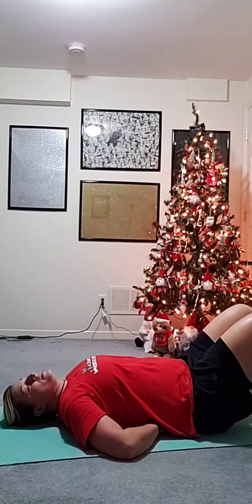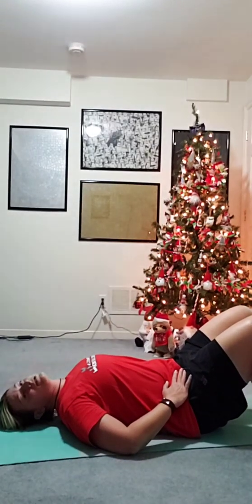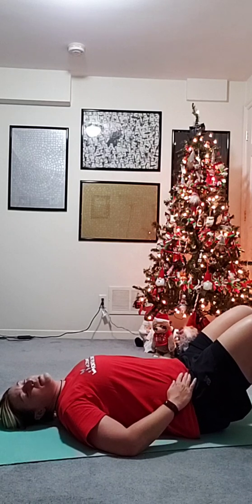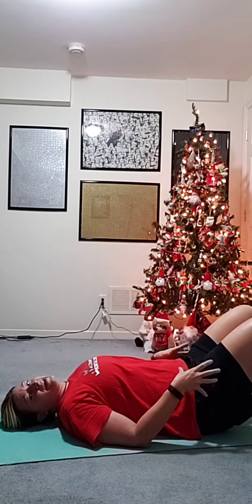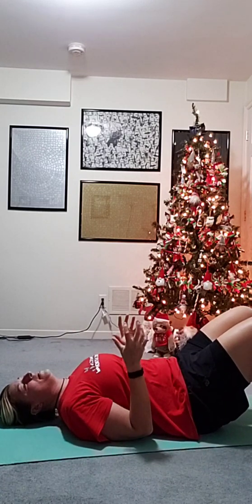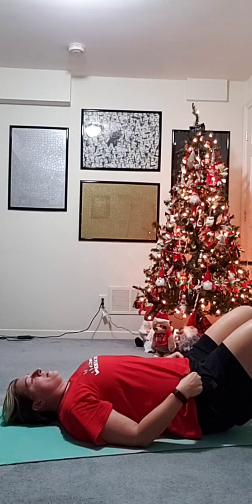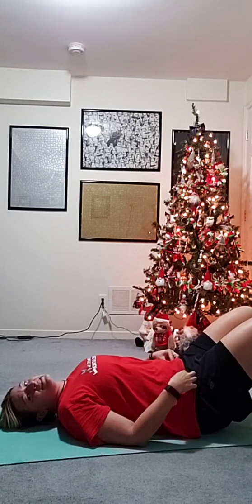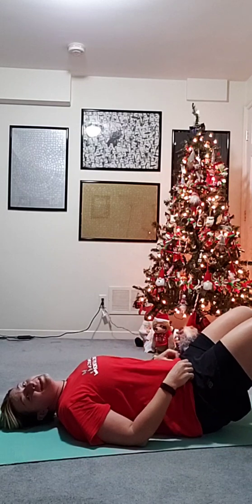Pelvic Tilt Stretch - November 26, 2020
Kim Beno shows us how to do a pelvic tilt stretch in this week's edition of Try-it Thursday.